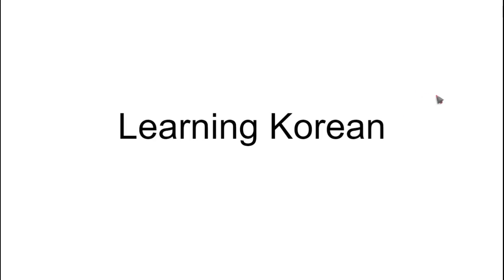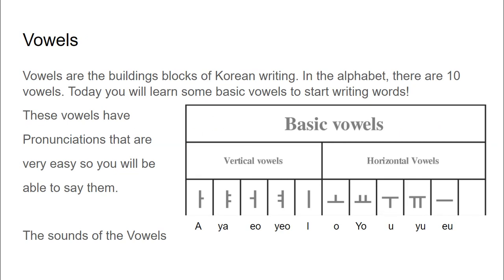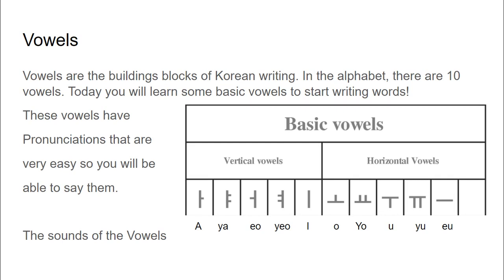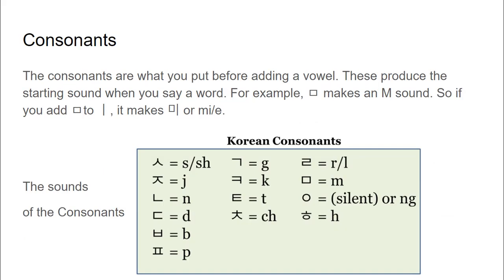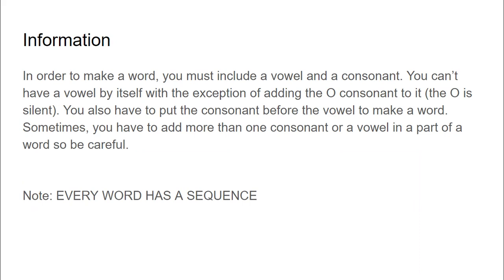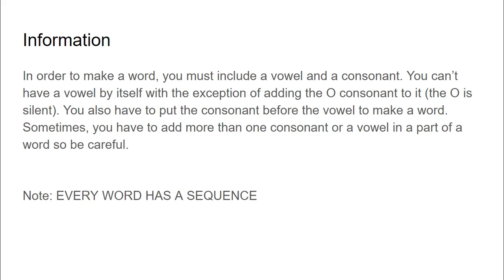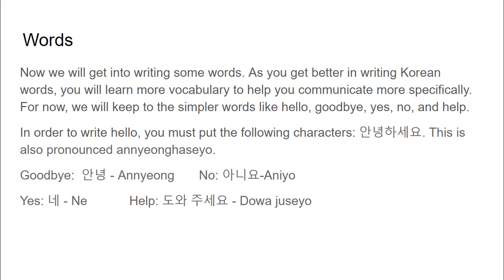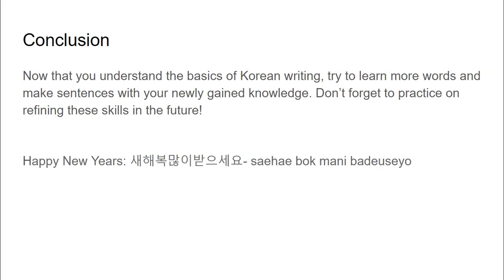Korean Class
Tyler Soh teaches the MS74 Community the basics of the Korean language!